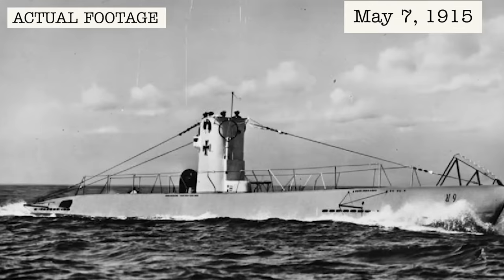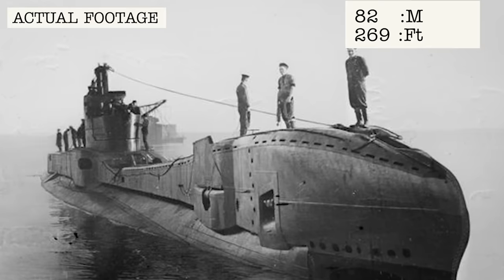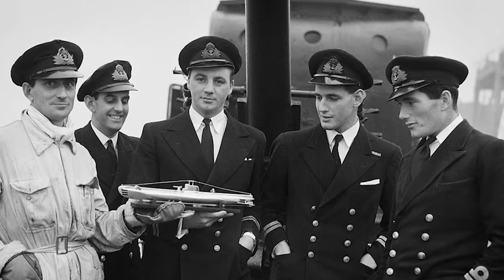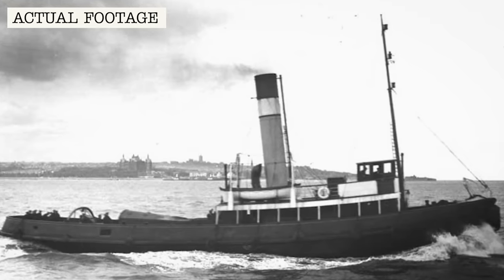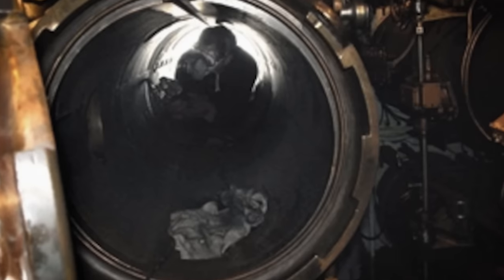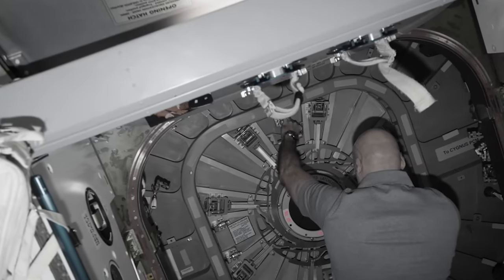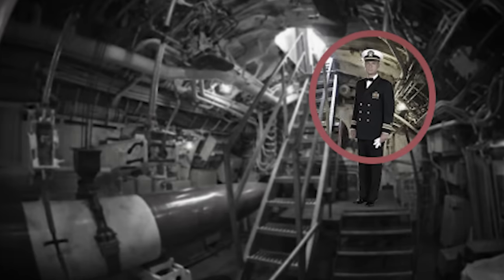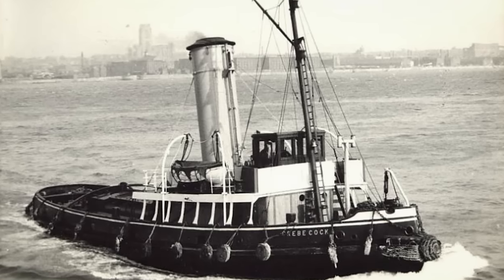Navy Kills 99 of Their Own Men to Save Sub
The link is in the description.

You can join for free or select a membership with benefits ranging from ad free videos through to early access and live q and a calls.

I look forward to meeting you there.

Stories from Below the Waterline

AFRAS is a Charity that provides support and assistance to volunteer maritime rescue services like the 'US Coast Guard' and 'Royal National Lifeboat Institute (RNLI)'. They help to provide funds to sea rescue institutes who need it most all over the world through the 'International Maritime Rescue Federation'.